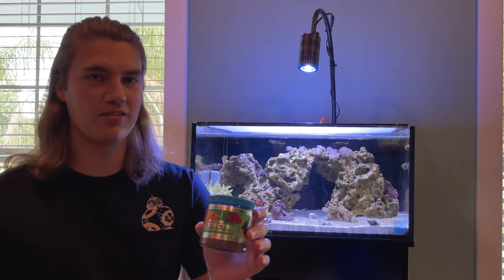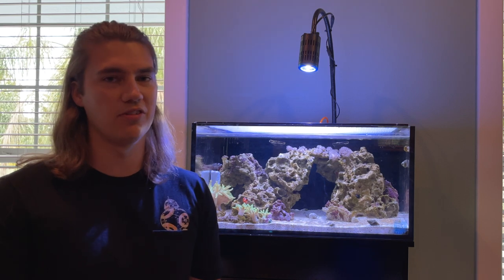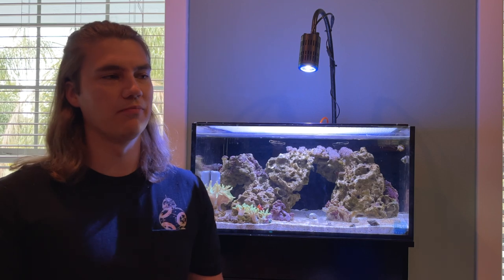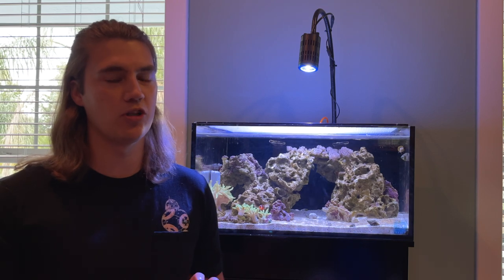What to do when your clownfish won't eat!?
In this video, we discuss what to do when your clownfish won't eat! If the clown is picky you can try feeding pellets, flakes, Mysis shrimp, brine shrimp, or even a combination of those items with garlic.

In my experience, Mysis shrimp works the best for picky fish. I also mixed fresh garlic to boost my fish's immune system as this helps with their slime coat.

I have also heard of aquarists using freshwater foods for their marine fish however this is not well-advised. Foods to be cautious of include blood worms, beef heart, and other freshwater foods.